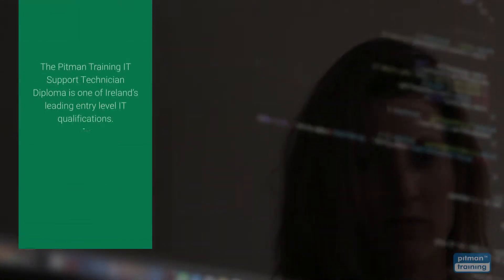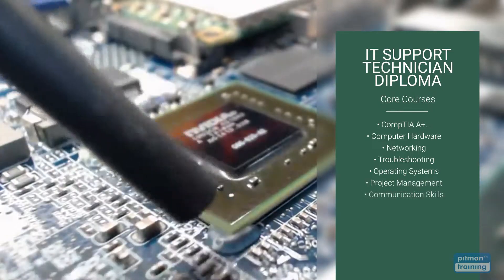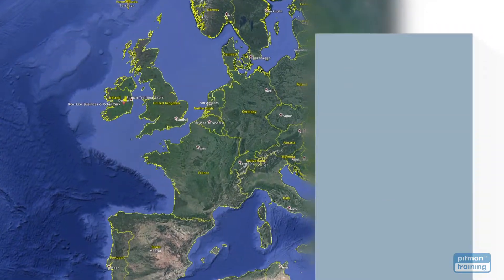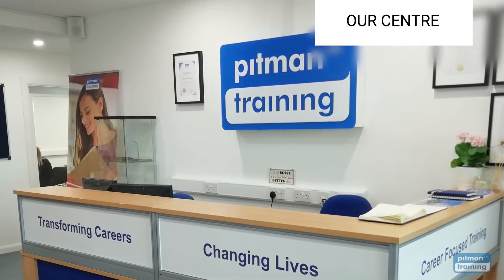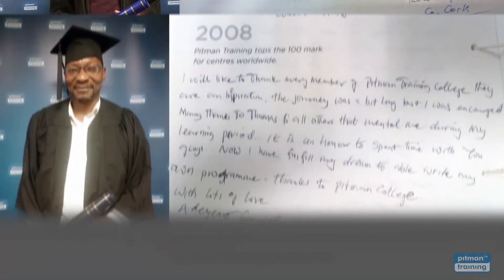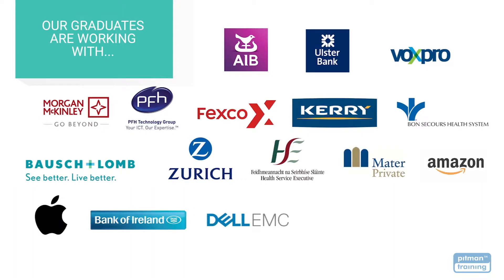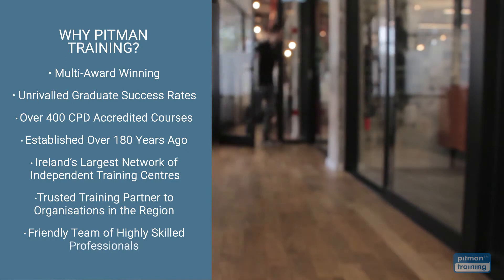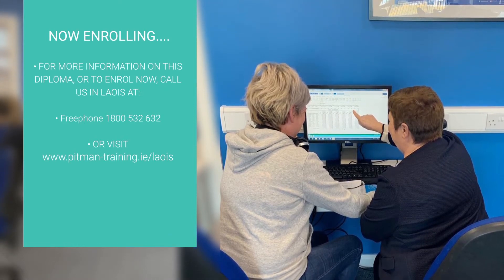IT Support Technician Training Courses Laois 2020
The Pitman Training IT Support Technician Diploma is one of Ireland’s leading entry level IT qualifications.
The programme combines Hardware and Networking skills, with project management and a range of specialisations.
With this Diploma programme, you’ll get the highest level of practical skills required to work in the technology industry or a company’s IT Department in Portlaoise, Laois and surrounding areas.For more information chat to one of our professionally trained Course Advisors and Tutors in our Laois Training Centre.